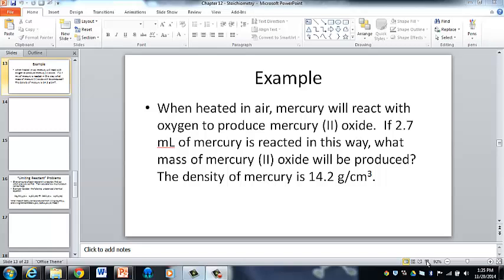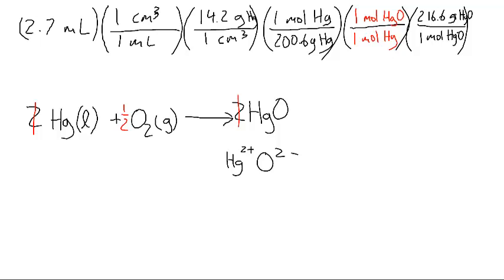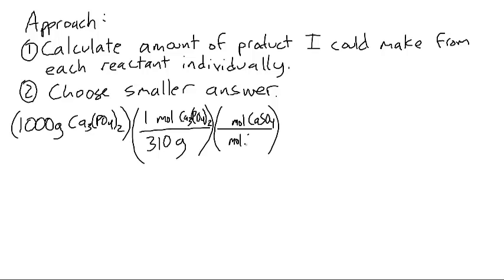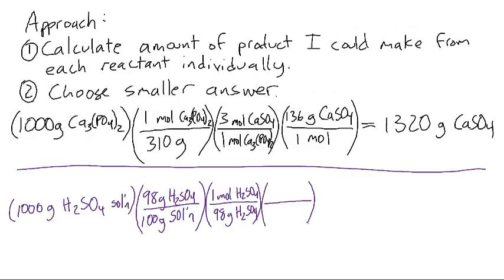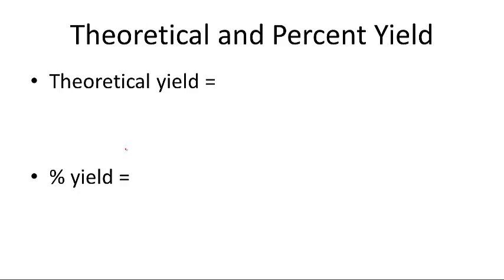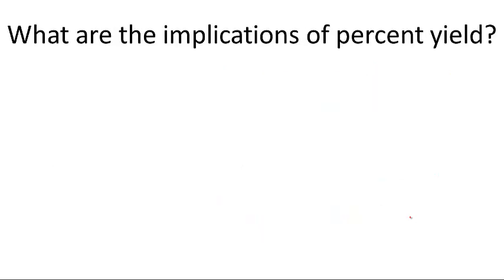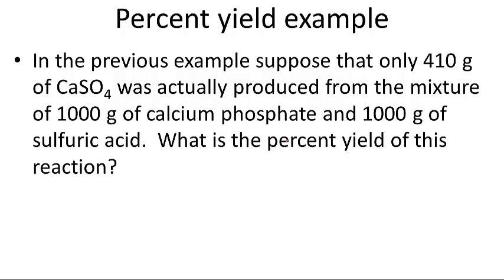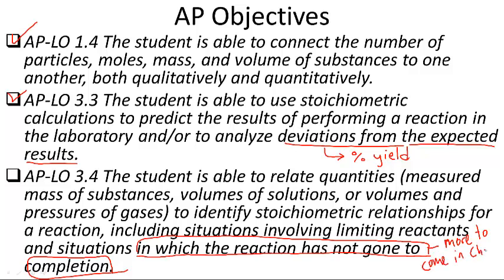AP Chem Lecture 12-02 (more stoich)